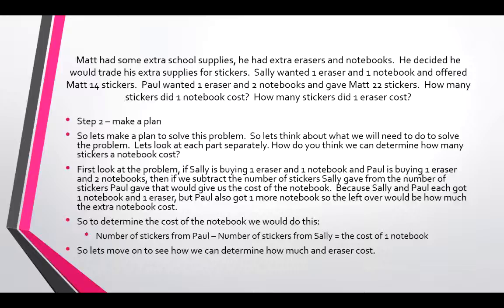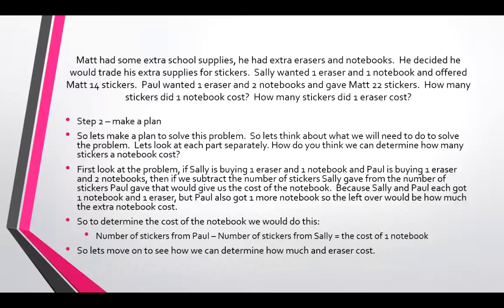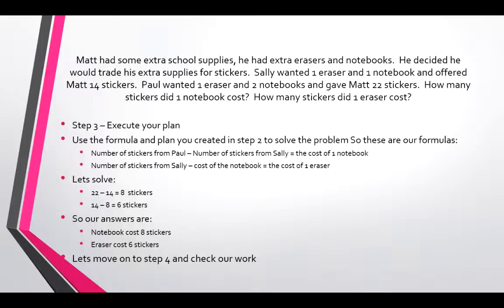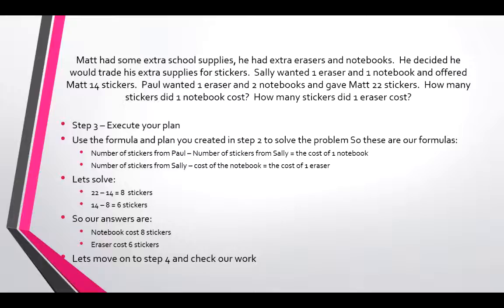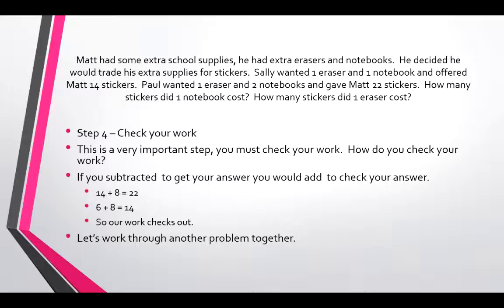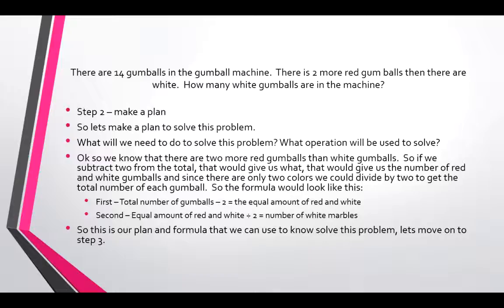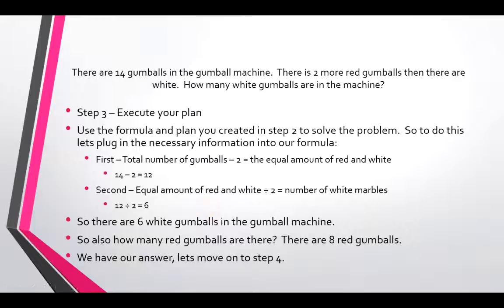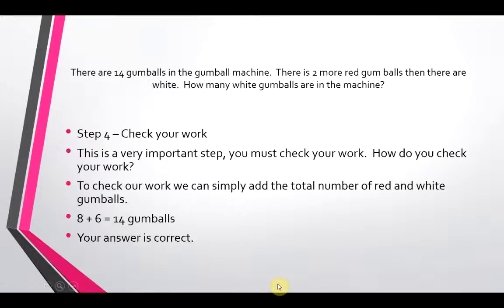Lesson 6 - Student Video